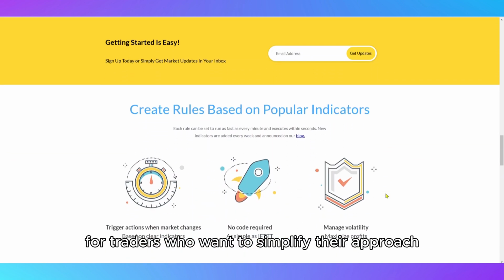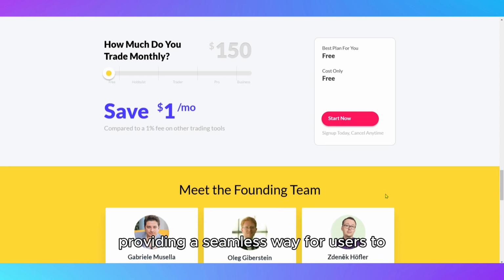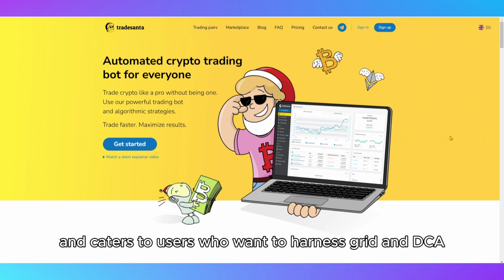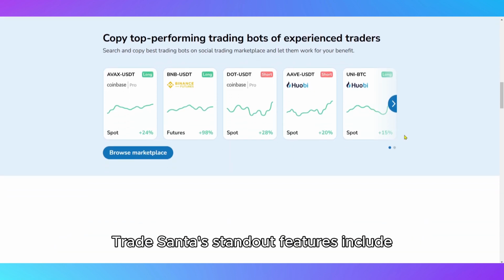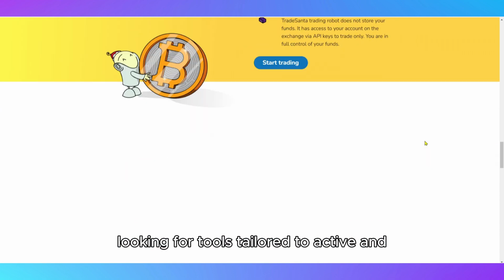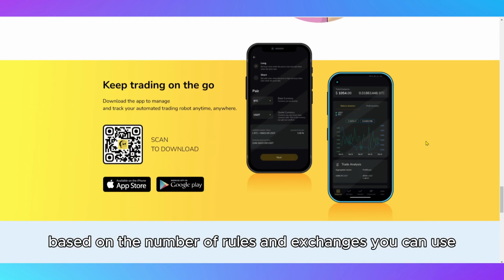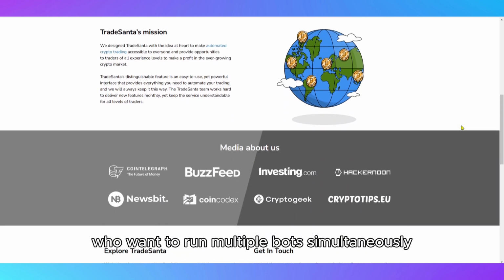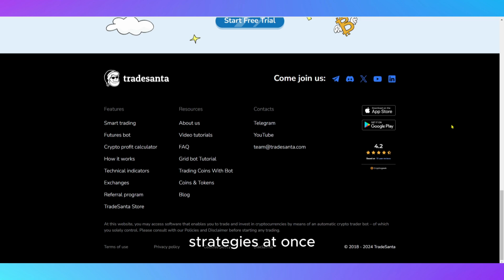Coinrule vs TradeSanta - Usage Experience